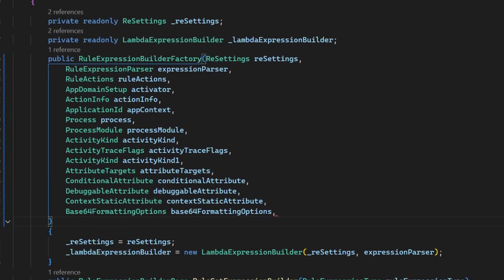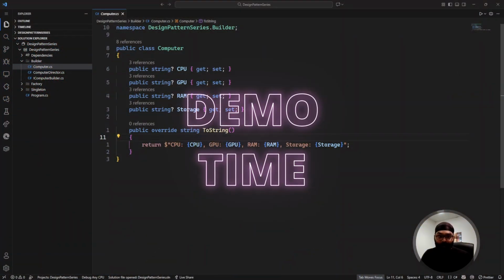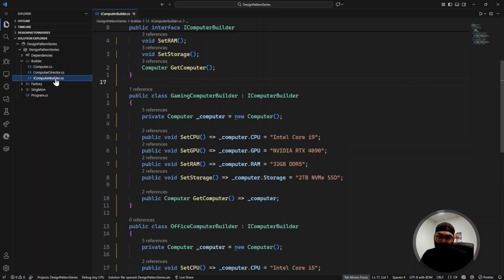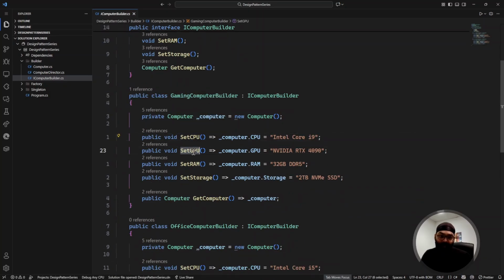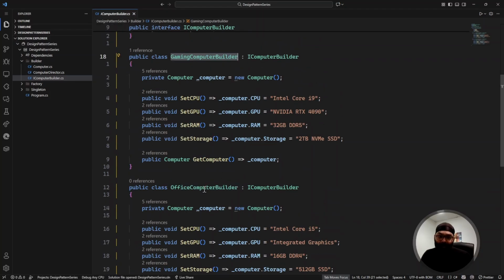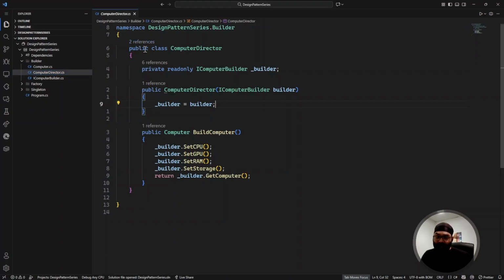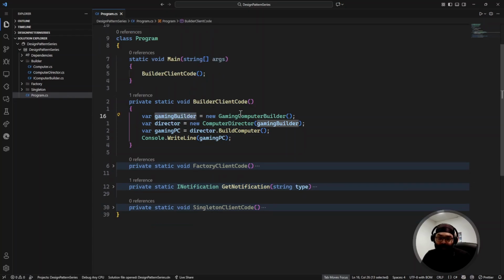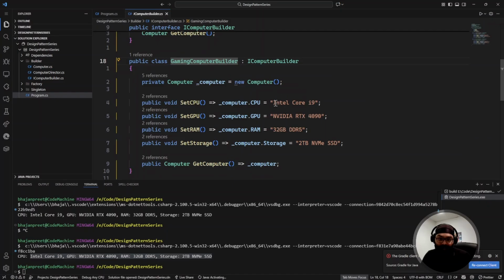The Builder Pattern Explained (C#) — Code Like a Senior Dev Ep. 5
The Builder Pattern in C# doesn’t just clean up your constructors — it saves you from messy initialization code and makes object creation flexible, readable, and scalable.
In this episode of Code Like a Senior Dev, we break down the Builder Pattern with a real-world PC-building example that’s simple, clear, and practical.

By the end of this video, you’ll know:
- What the Builder Pattern is
- When to use it
- How to implement it in C#
- Why senior devs rely on it to keep their code clean

If you want to level up your clean code skills, design patterns knowledge, and software architecture thinking — this episode is for you. 💪

I reply to every comment that’s coding or design-pattern related.

More C#, clean code, design patterns, and senior-dev-level tutorials coming weekly.